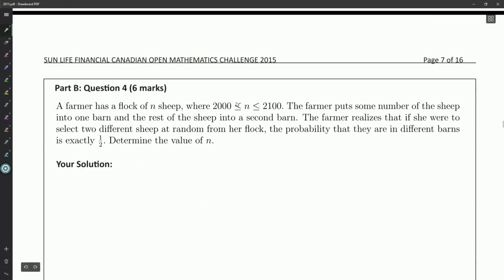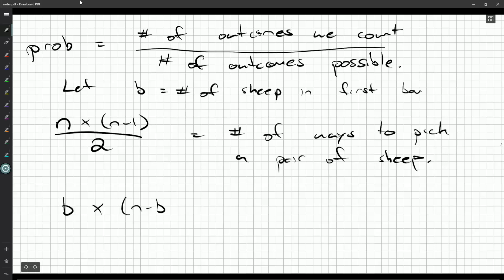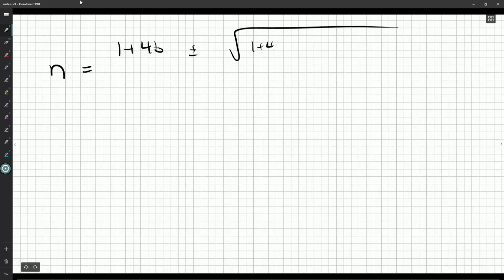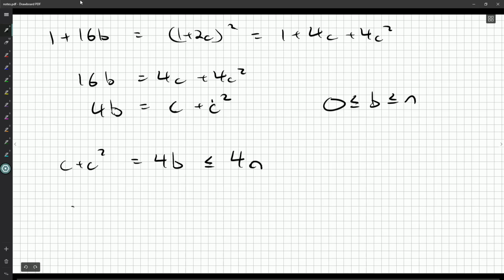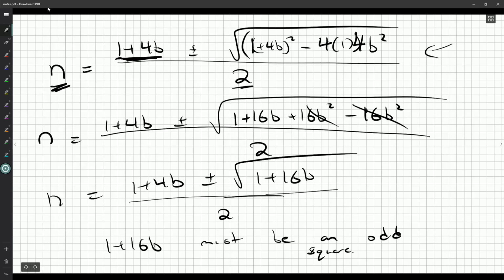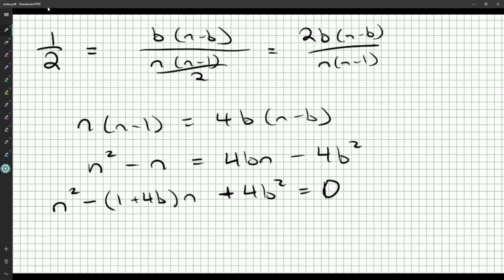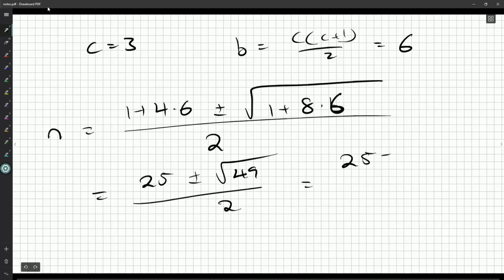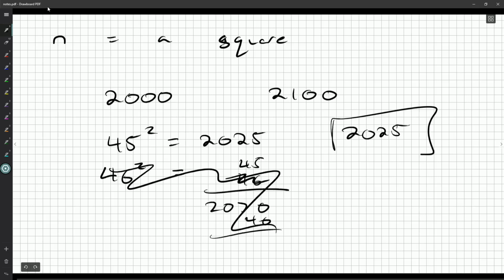COMC 2015 B4